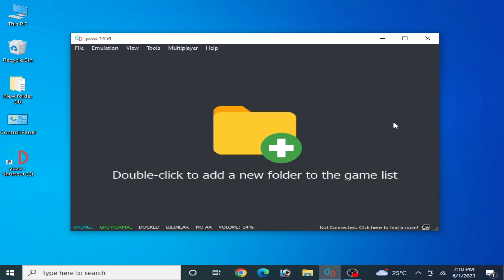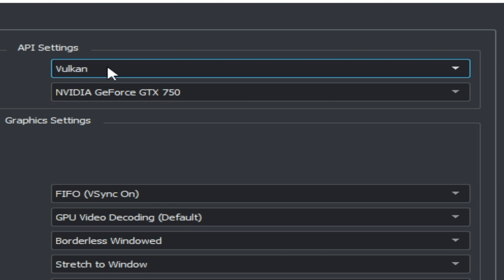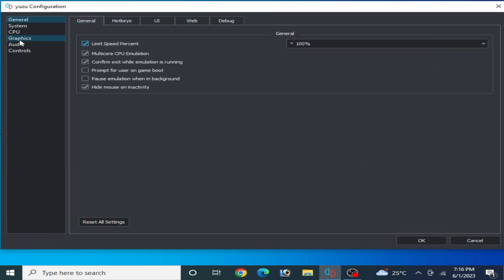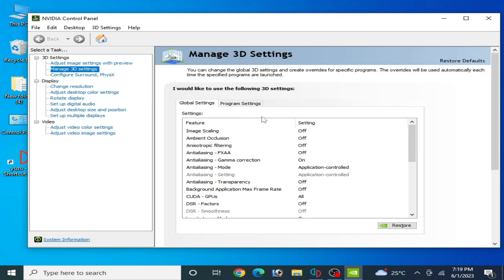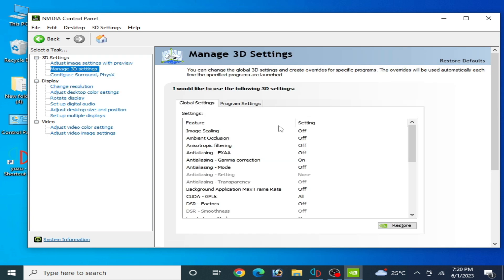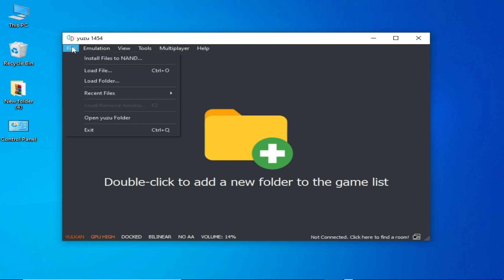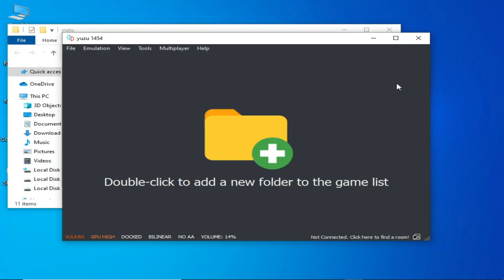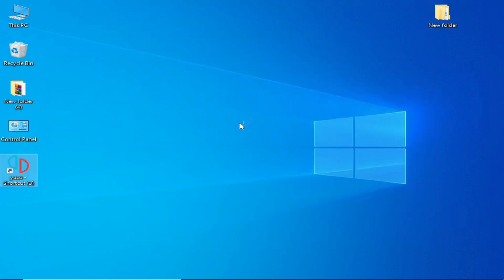How to Fix Yuzu Crashing Randomly on Startup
Hello Everyone,
I have showed in this video how to fix Yuzu Crashing randomly on Startup.